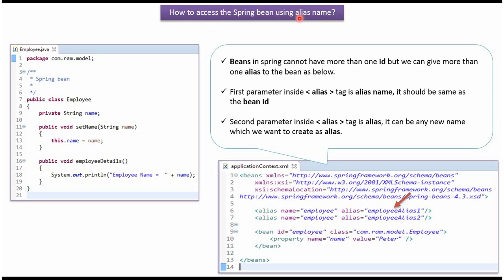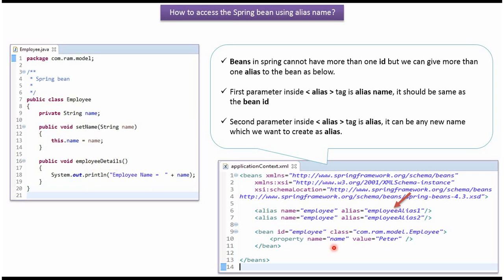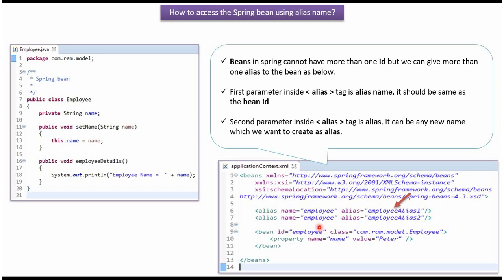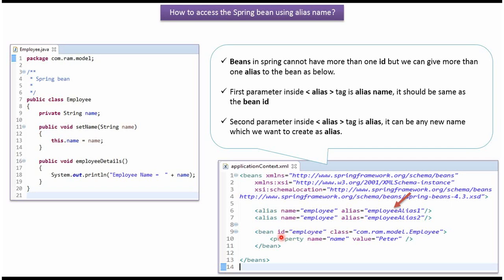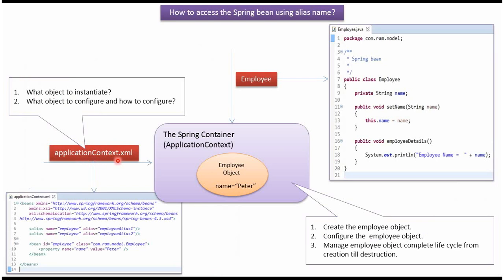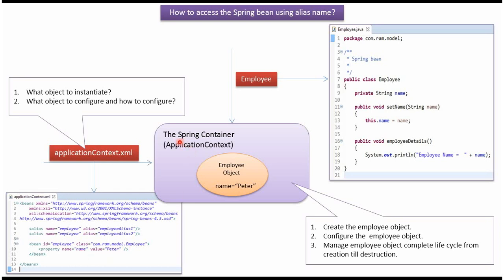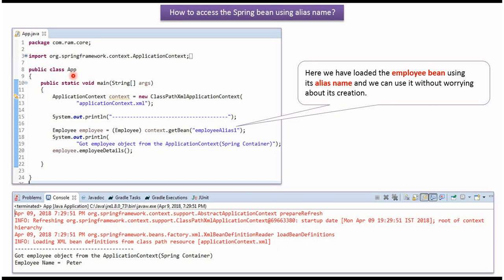Using Alias Names to Retrieve Spring Beans: A Spring Framework Tutorial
Welcome to our Spring Framework tutorial series! In this video, we'll explore a valuable concept that can enhance your Spring development skills: using alias names to retrieve Spring beans. Whether you're new to the Spring Framework or an experienced developer, understanding how to use alias names effectively can make your Spring projects more efficient and maintainable.

**Video Content:**

- **Introduction to Bean Aliases**: We'll start by providing a clear and concise introduction to the concept of bean aliases in Spring. You'll learn what aliases are, why they are useful, and how they simplify bean retrieval.

- **Practical Examples**: Throughout the video, we'll guide you through practical examples and real-world scenarios, demonstrating how to use alias names to access Spring beans. You'll see how this concept can enhance the readability and maintainability of your Spring projects.

- **Configuration Using Alias Names**: We'll delve into the process of configuring Spring beans with alias names, both through XML-based and annotation-based configuration. You'll gain a practical understanding of how alias names are applied in Spring projects.

- **Alias Naming Best Practices**: We'll discuss best practices for naming aliases, making it easier for you and your team to work with Spring beans. You'll learn how to create meaningful and intuitive alias names.

- **Benefits of Alias Names**: We'll highlight the benefits of using alias names, including improved code readability, easier bean retrieval, and enhanced project organization.

- Beginners: If you're new to Spring or want to expand your understanding of Spring Framework concepts, this video is an excellent starting point.

- Developers and Programmers: If you're looking to improve your Spring development skills and learn about best practices, this video is a valuable resource.

- Spring Enthusiasts: For those passionate about the Spring Framework, this video will provide insights into an essential component of Spring projects.

Thank you for joining us on this Spring Framework journey, where we simplify the concept of using alias names to retrieve Spring beans.

Using Alias Names to Retrieve Spring Beans | How to get the spring bean using alias name? | Spring Tutorial | Spring basics | Spring Framework